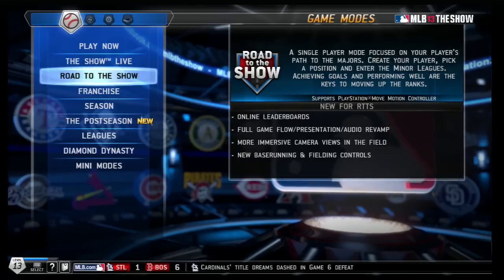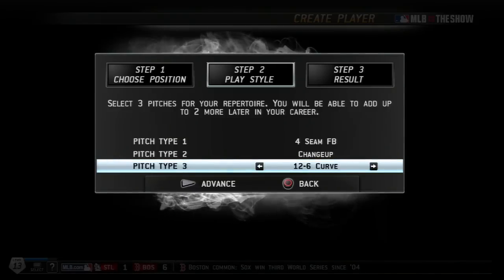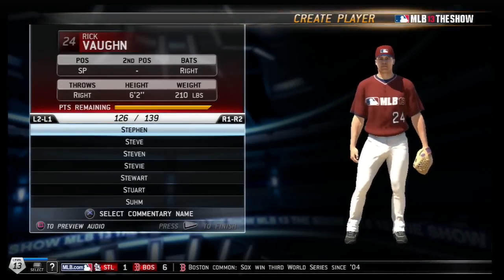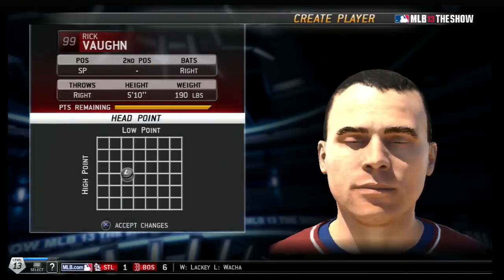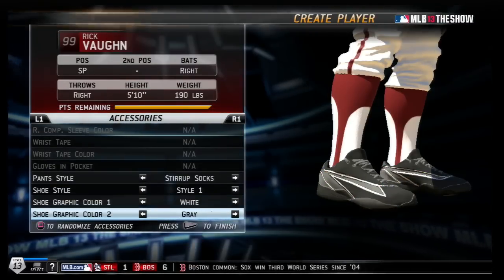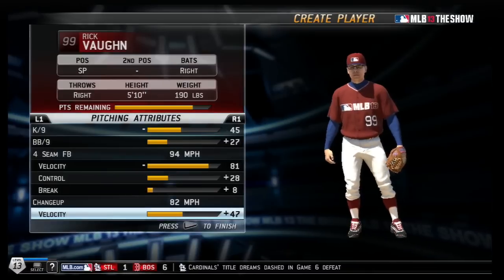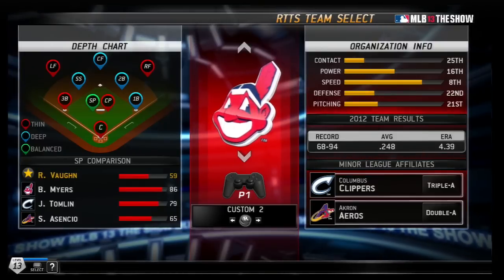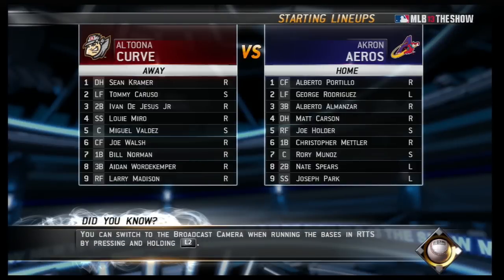"MLB 13: The Show" - "Road to the Show" | Ep. 1: Rick Vaughn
The creation of Rick "Wild Thing" Vaughn in MLB The Show 13.

Vaughn was portrayed by Charlie Sheen in the "Major League" movie series back in the late-80's and early-90's.